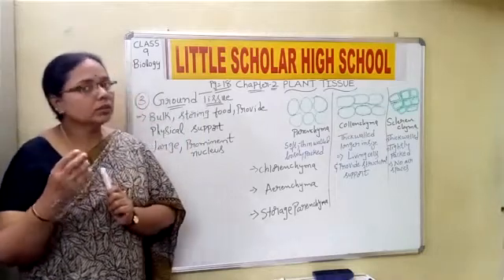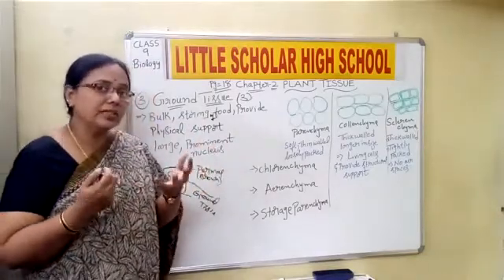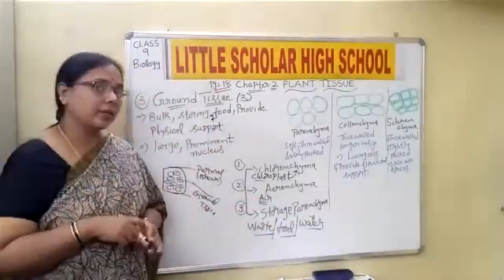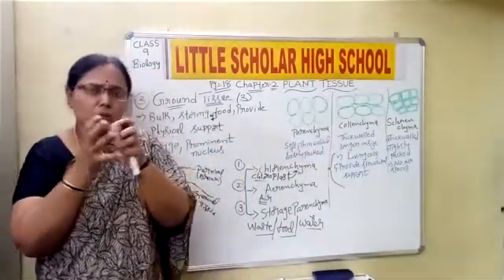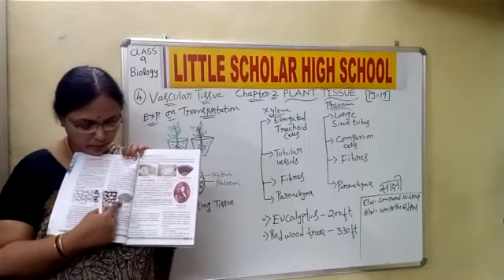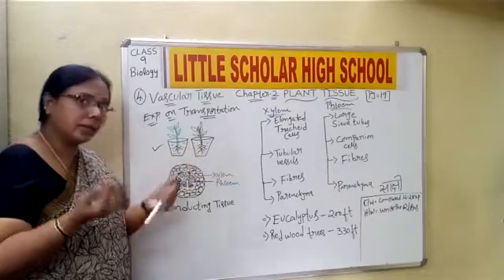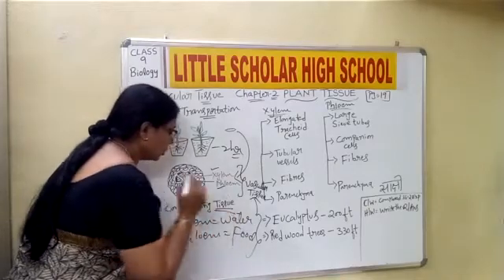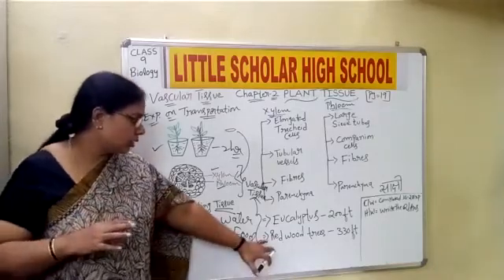Types of Plant Tissues | Part 3 || LITTLE SCHOLAR HIGH SCHOOL | MAARGDARSHAK - PLAY SCHOOL